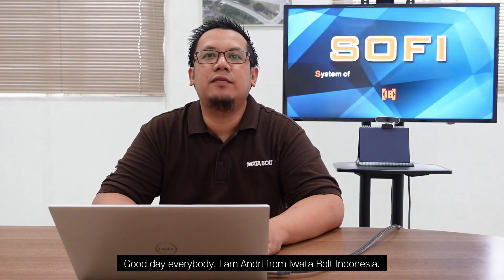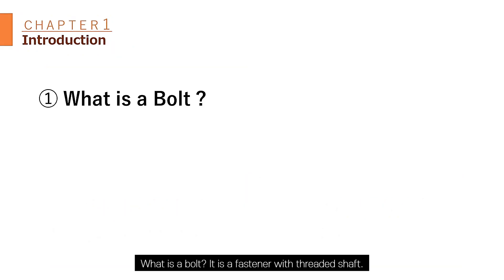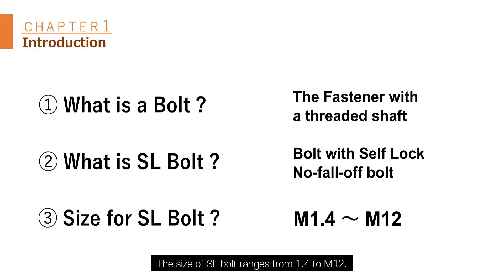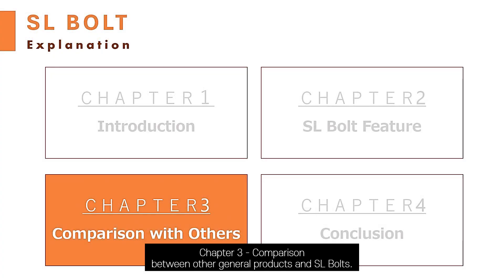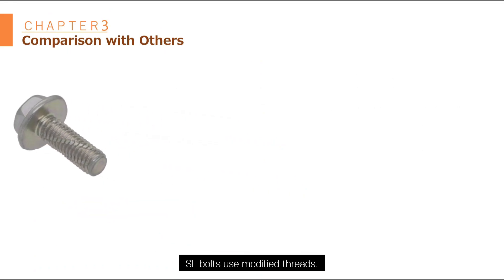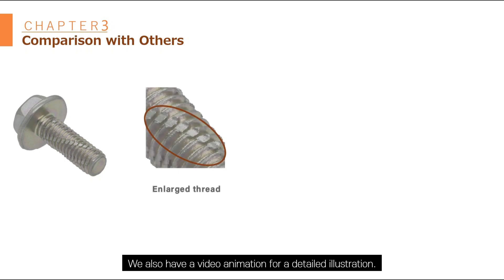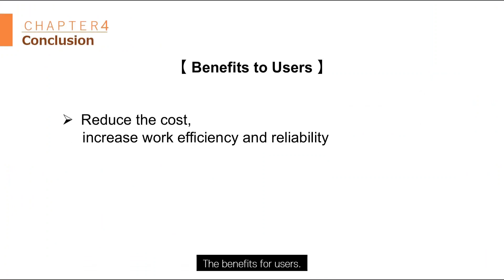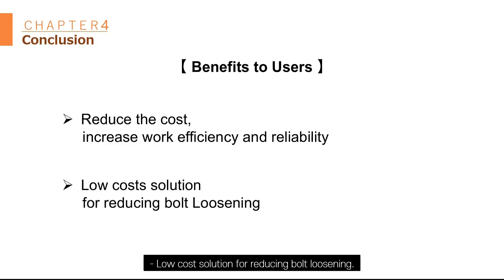What is Self-Locking Bolt？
Here's sending you the Iwata Bolt YouTube channel.
Bringing our original products, VA/VE proposals, varied technical information, status report of past study sessions/exhibitions, etc. to all.

●Business Category
 Fastener production and sales, import and export, automation equipment sales.
Mainly, Bolt/Nut/Pin/Rivet, etc of many kinds of material such as Steel, Stainless, Copper, Resin, Aluminium supplying to Automotive industry,  Electronic & Precision Equipment, OA Equipment.